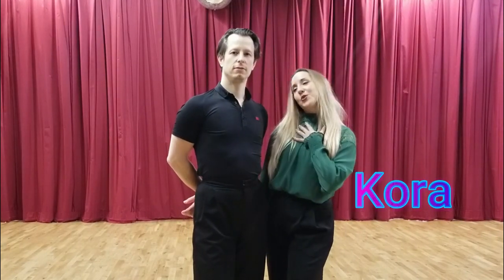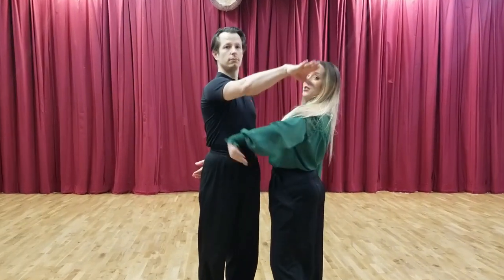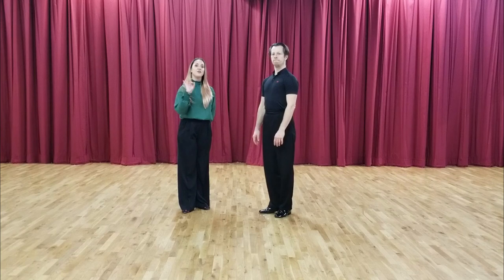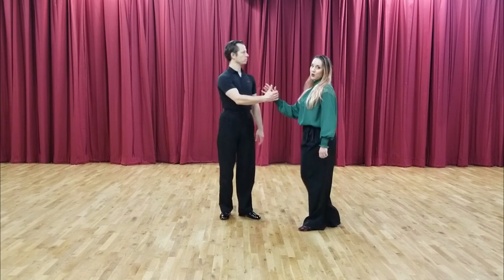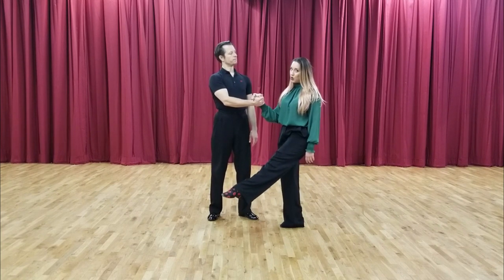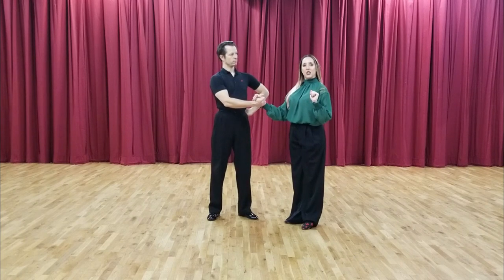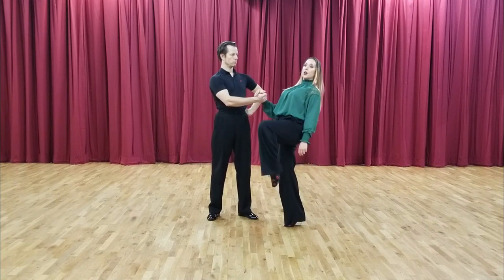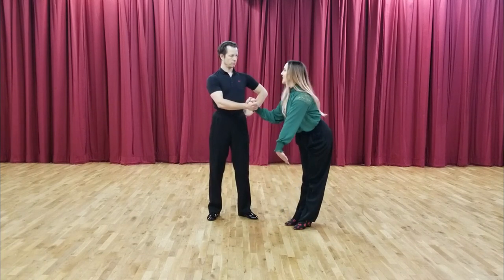Hover Corte with Develope (with Waltz Combination!)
Hover Corte with Develope! This line figure is so quintessentially Ballroom it's hard to fathom! In this tutorial, we go through a short combination for a Hover Corte with Develope and Kora gives the ladies some amazing tips for dancing and developing that beautiful Develope. Take it from a 10-Dancer, she knows how to get that leg up there!

Simeon and Kora didn't do too much detail about the combination or getting into the Hover Corte this time. For their tutorial on dancing the Hover Corte without the Develope - an important figure that is even syllabus friendly, make sure to check out that video!

And come visit us on our other social media channels!

For syllabus friendly routines, be sure to visit their Vimeo page for their full routine courses